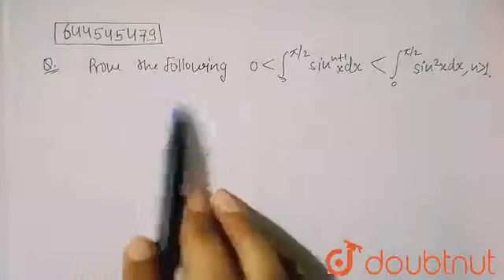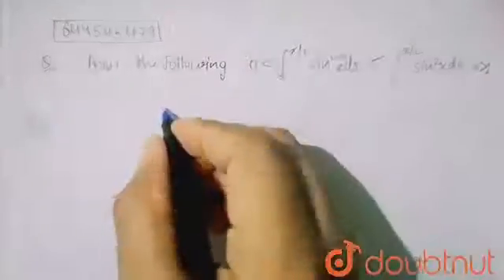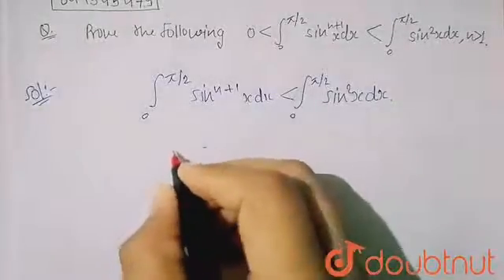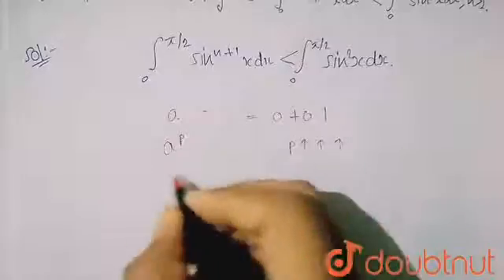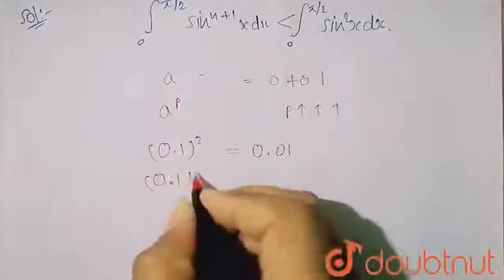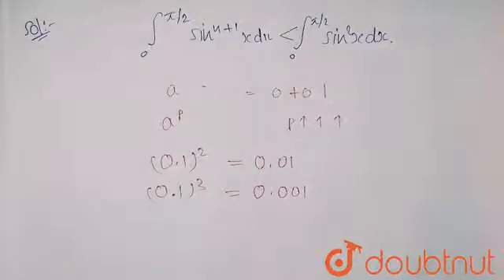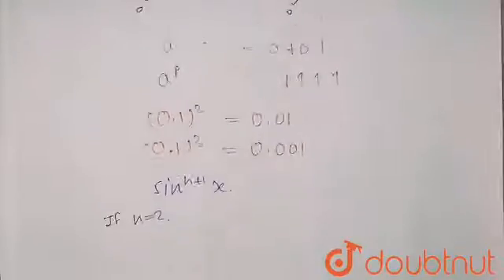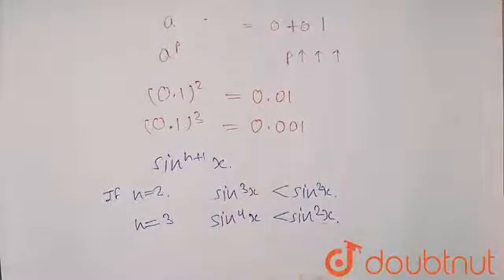Prove the following : 0 lt int_(0)^(pi//2)sin^(n+1)xdx lt int_(0)^(pi//2)sin^(2)xdx, n gt 1 | 12...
Prove the following : 0 lt int_(0)^(pi//2)sin^(n+1)xdx lt int_(0)^(pi//2)sin^(2)xdx, n gt 1
Class: 12
Subject: MATHS
Chapter: DEFINITE INTEGRATION & ITS APPLICATION
Board:IIT JEE

👉 Have Any Query? Ask Us.